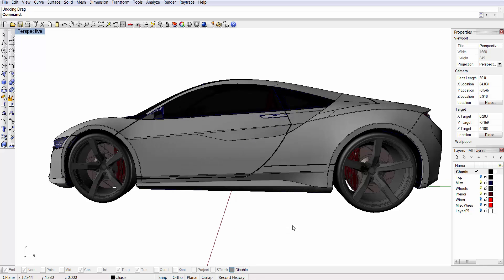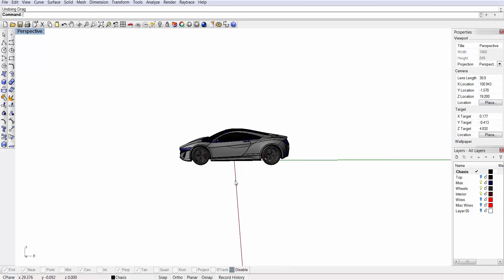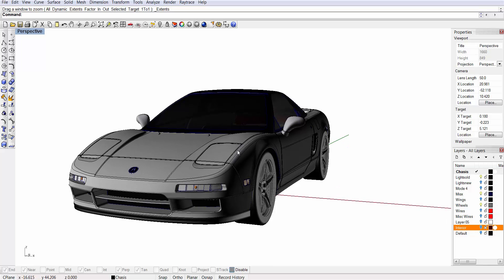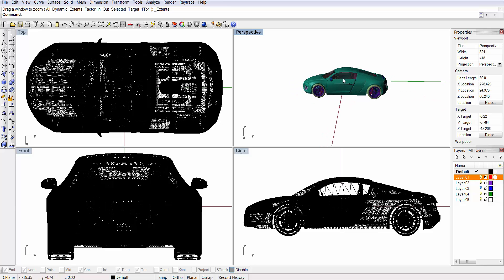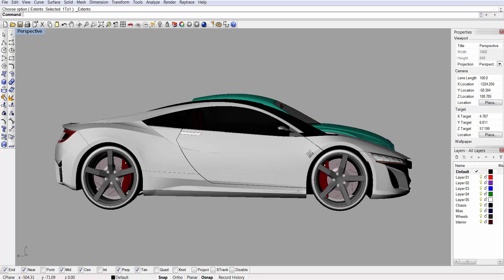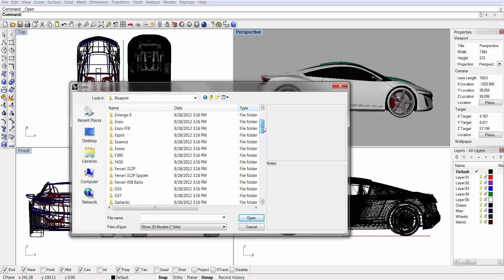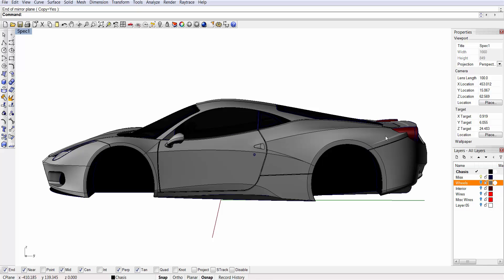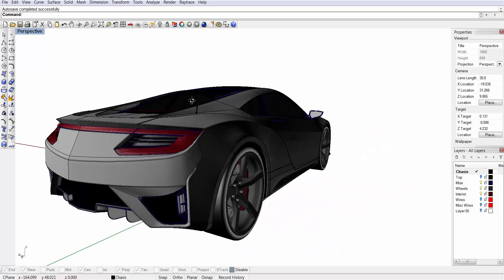How to Properly View a Car in Perspective: NSX vs. R8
A quick lesson on how to adjust your viewport's perspective so that you can realize your 3D model in proper/life-like perspective while touching on some forum talk.

I use the term "magically" loosely.

R8 is not my own model. It is used for comparisons. All other 3d models shown were created by me.